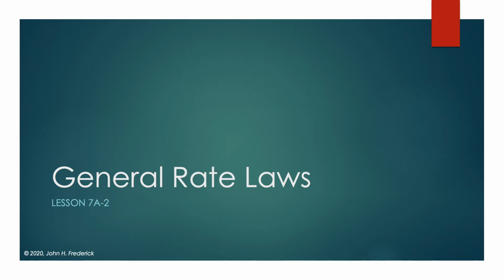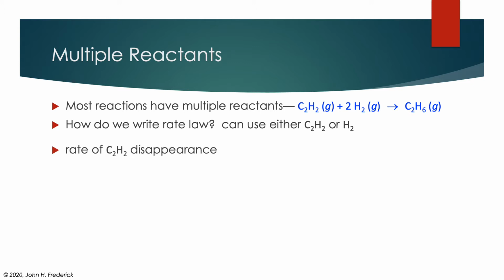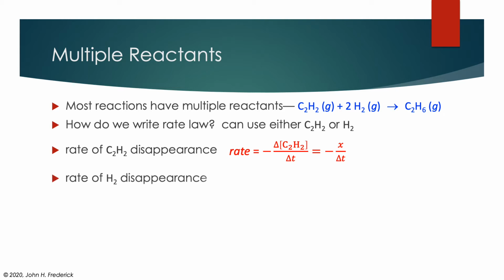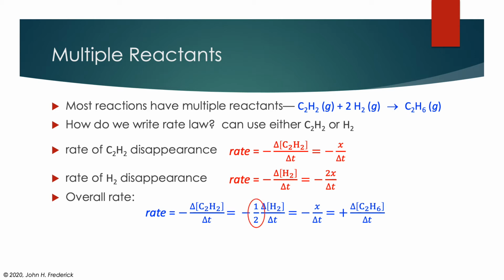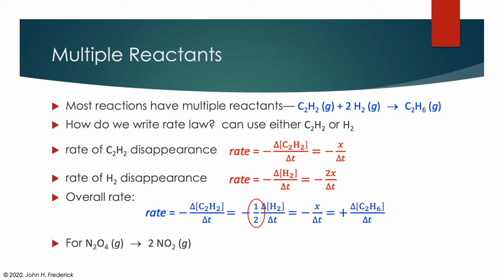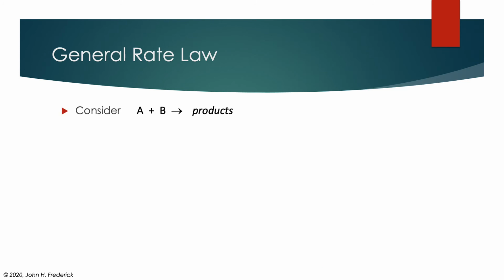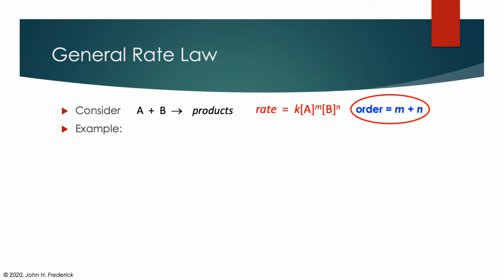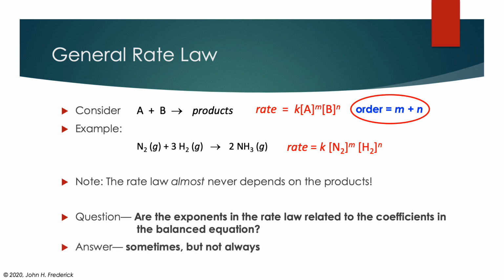CHE 1093 Class 7A 2 General Rate Laws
The process for setting up a general differential rate law for reactions with more than one reactant is presented.